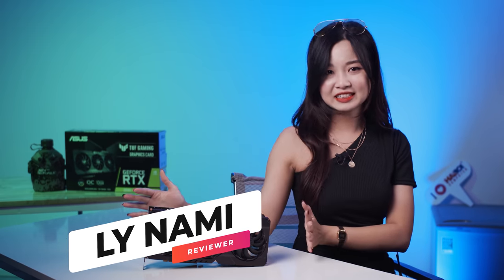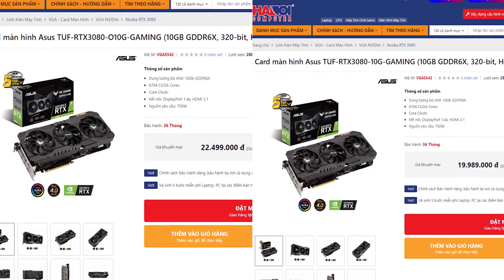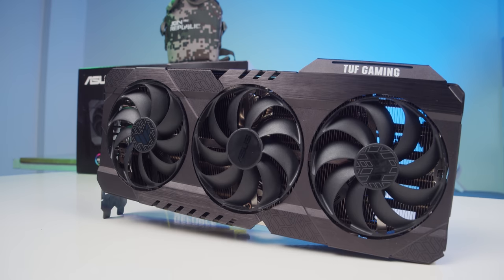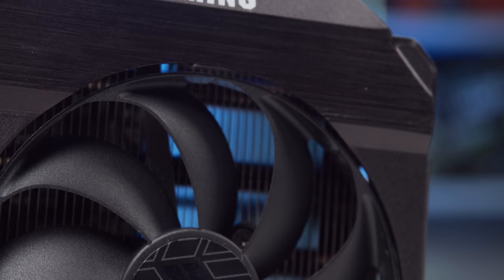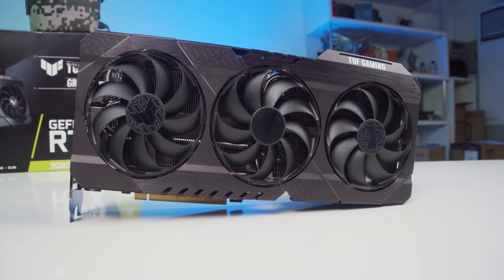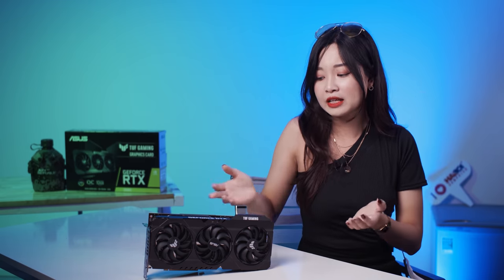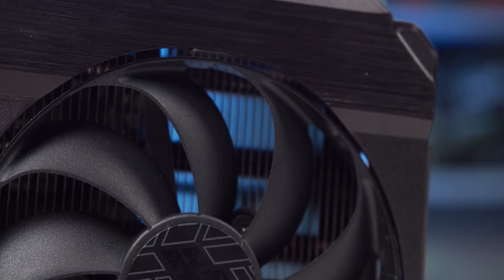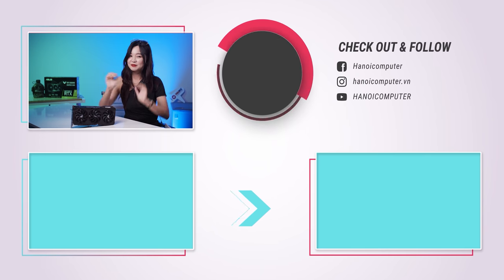Đánh Giá RTX 3080 - Thổi Bay 2080Ti Chỉ Với 20 Triệu Đồng! - ASUS TUF RTX 3080 Review!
Đây là chiếc RTX 3080 đến tay mình sớm nhất và chúng ta hãy cùng xem sau 2 năm, Nvidia đã làm được chiếc Card mạnh đến cỡ nào, và kết quả chắc chắn sẽ làm BẤT NGỜ!

Đăng ký để xem nhiều nhiều video mỗi tuần các bạn ơi
🌏 HANOICOMPUTER., JSC - HI END COMPUTER WORLD
✅ Giao hàng toàn quốc.
✅ Dùng thử sản phẩm trong 3 ngày.
✅ Trả góp 0% qua thẻ tín dụng quốc tế.
✅ Bảo hành và trả bảo hành tại nơi sử dụng.